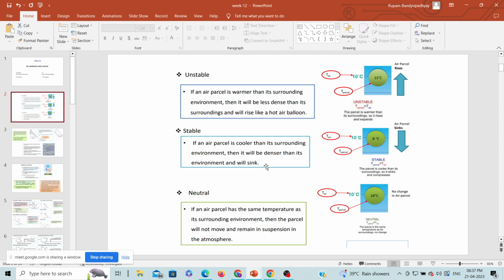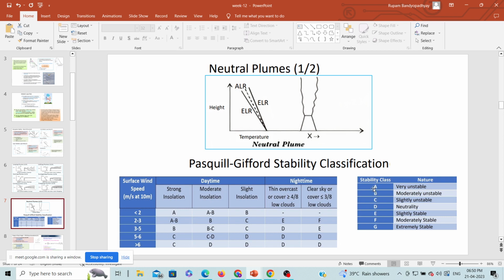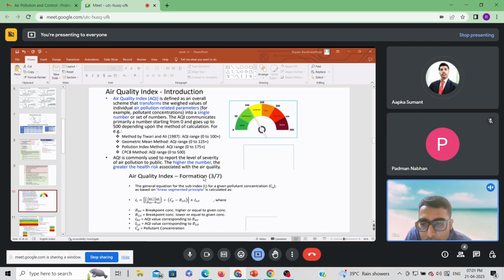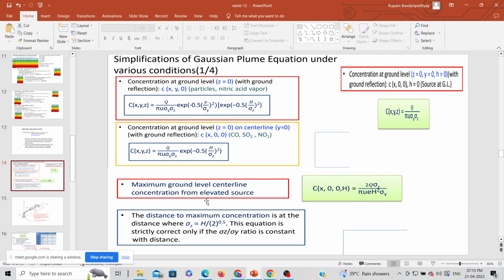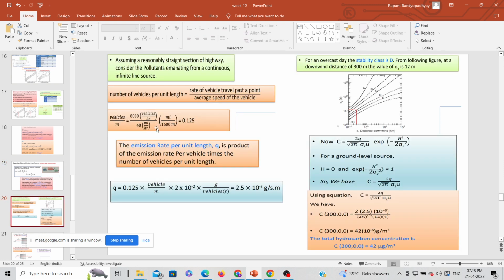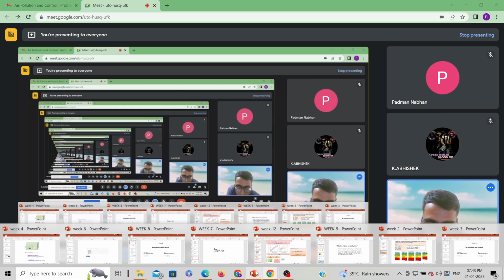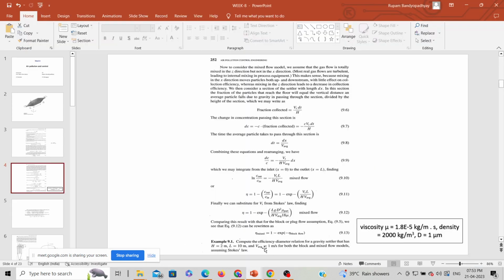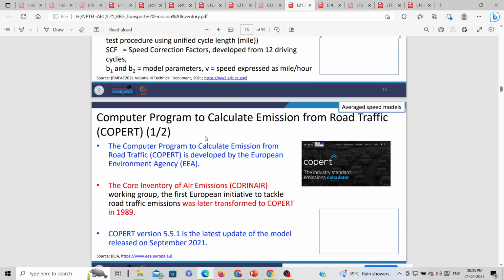Air pollution and control (Interactive session, Week-12)